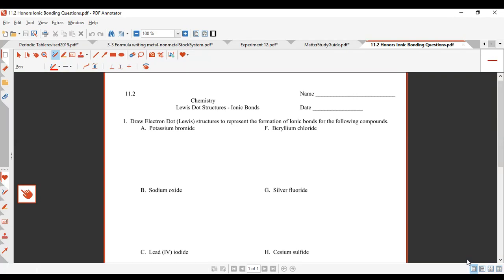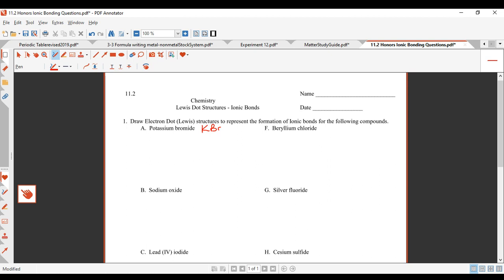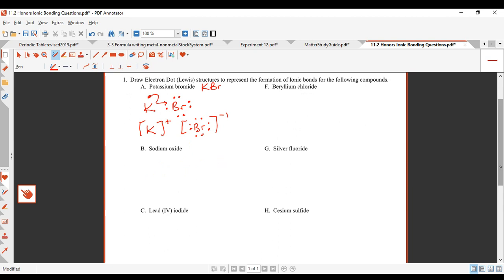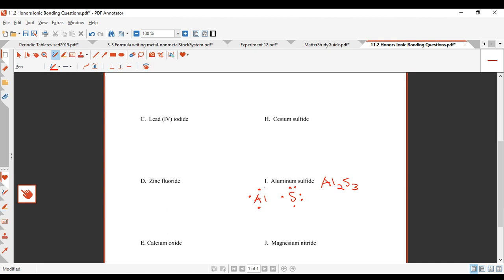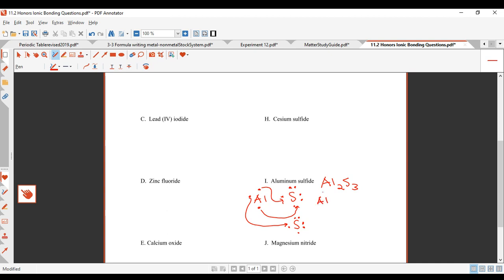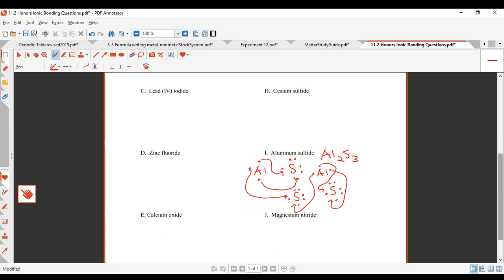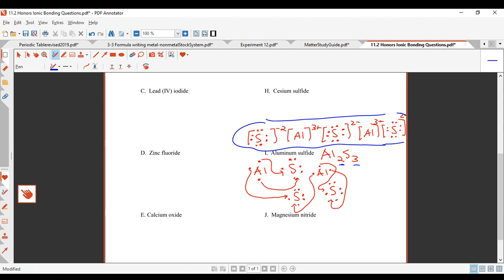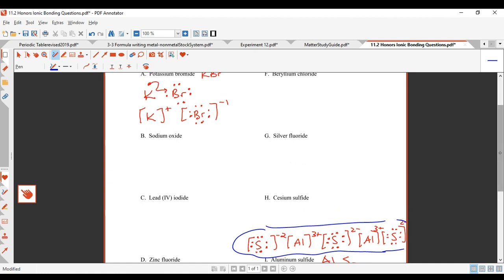Lewis Dot Structures for Ionic Compounds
This video goes over how to draw Lewis Dot Structures for ionic compounds.